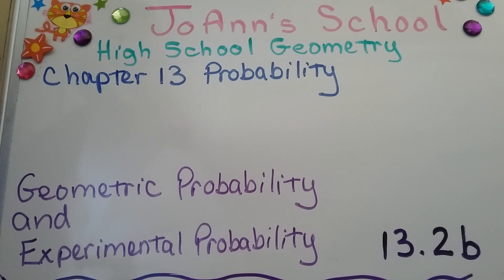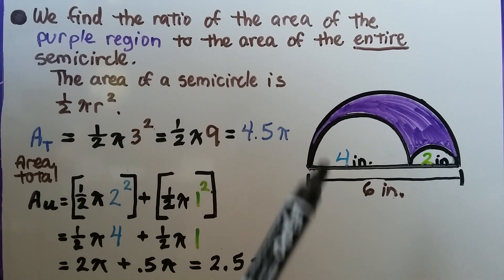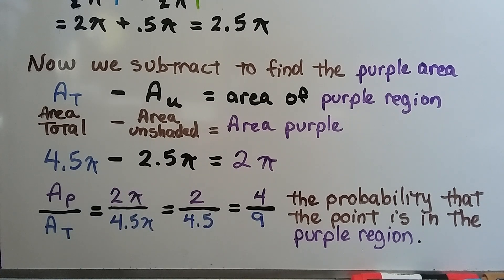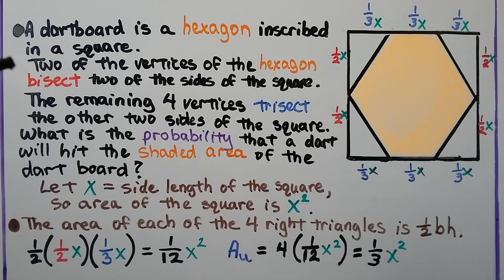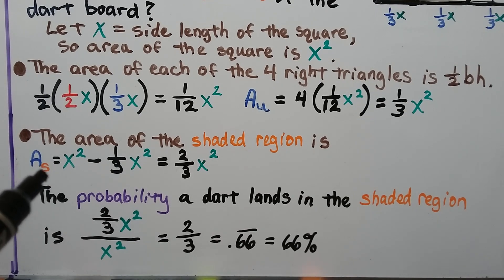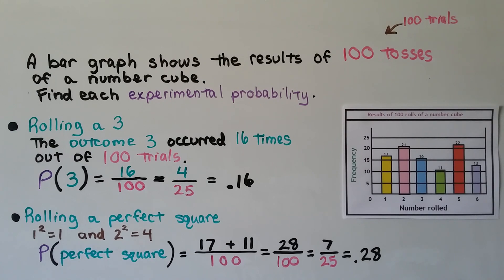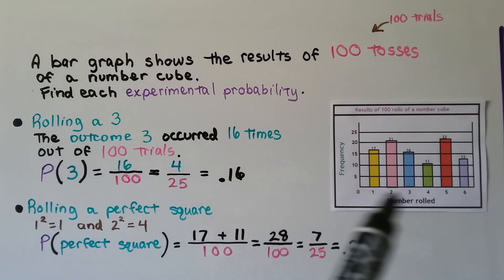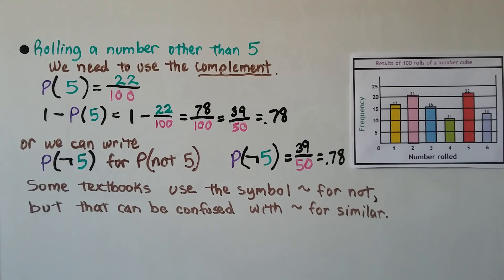Geometry 13.2b, Geometric Probability & Experimental Probability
An explanation of geometric probability as a form of theoretical probability that is determined by a ratio of lengths, areas, or volumes. We discuss the subscripts used for area in the equations, how to find geometric probability of a point lying within a shaded region by finding the ratio of areas, finding the probability that a dart would hit a certain area of a dartboard. We talked about estimating the probability of an event by using data, or by experiment. We then explain experimental probability as the number of times an event occurs to the number of trials that were done. We use a bar graph, that shows the results of 100 trials of rolling a number cube, to find the experimental probability that a certain number will be rolled.

MINDS Minds.com/joannsschool